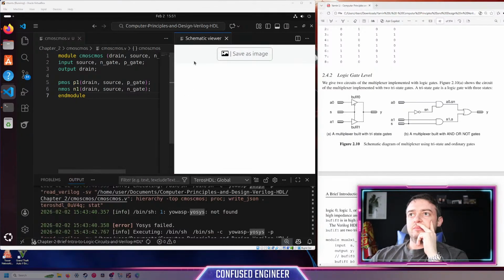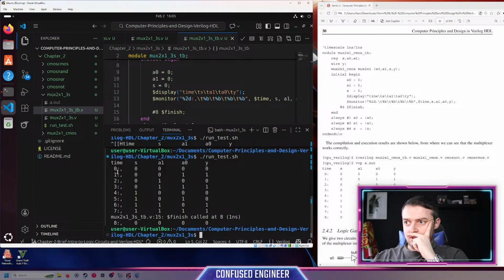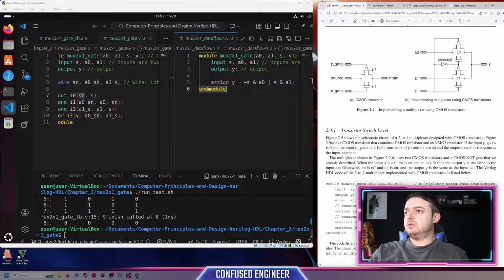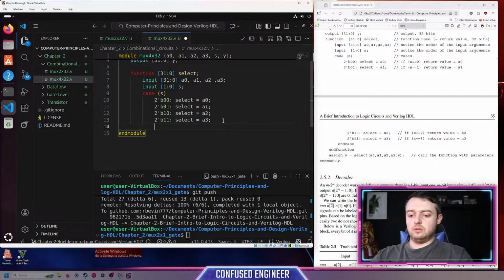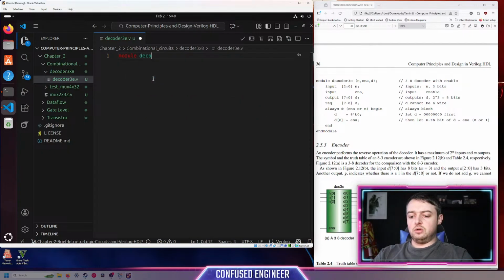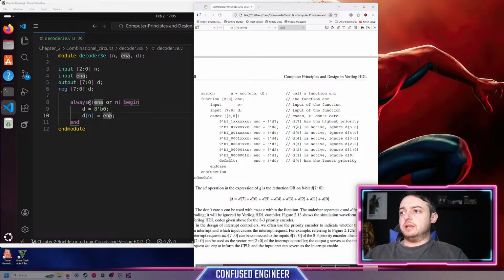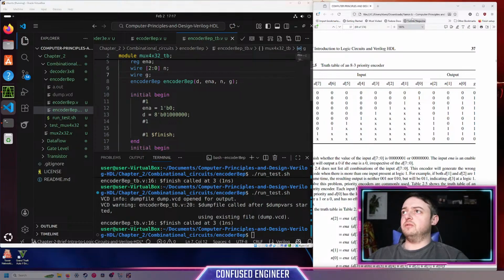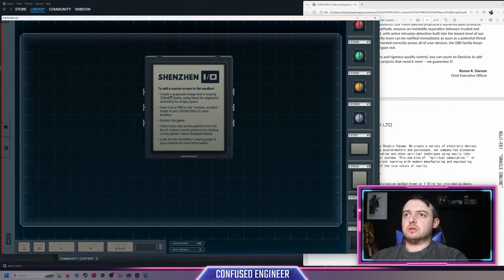I don't know what I'm doing